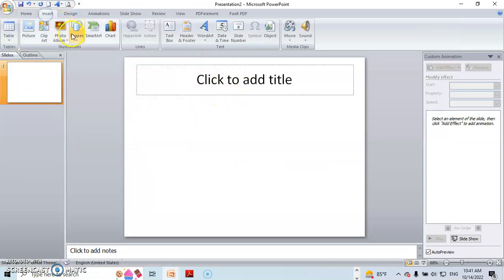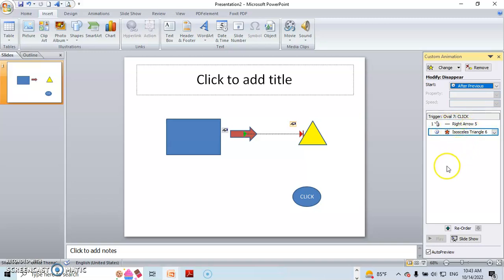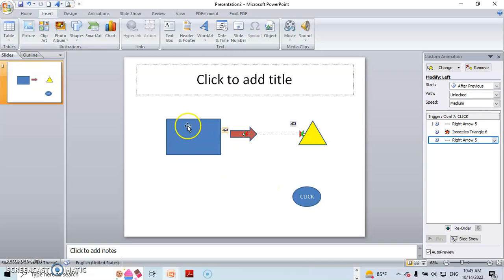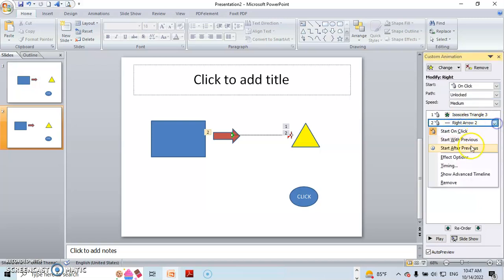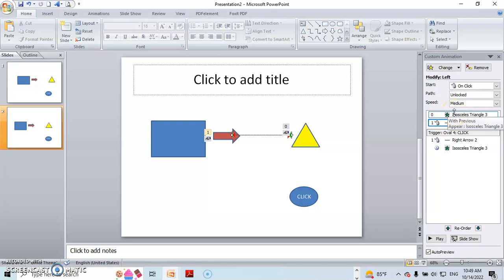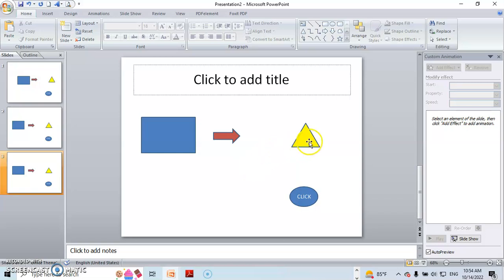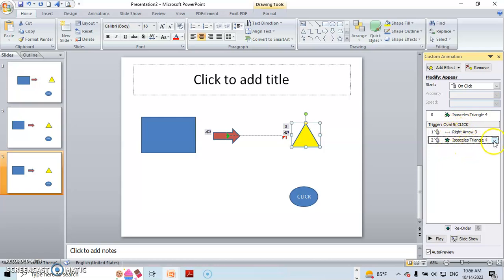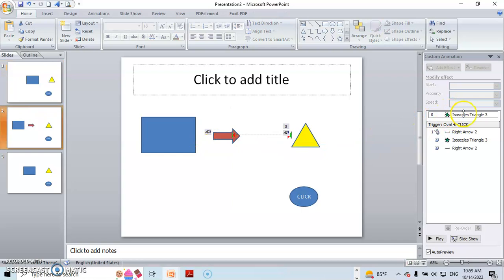PowerOint Trigger options